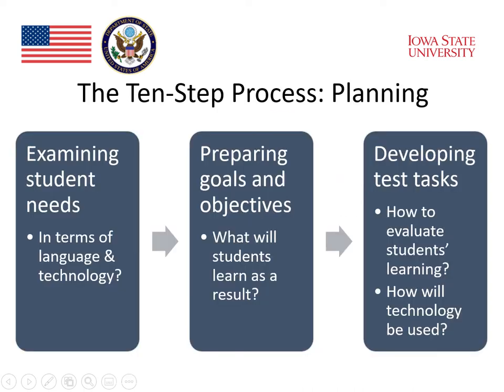MOOC Module 5 Technology Integration 2